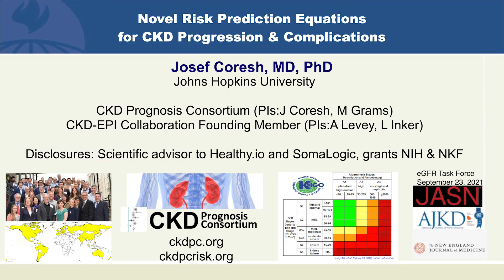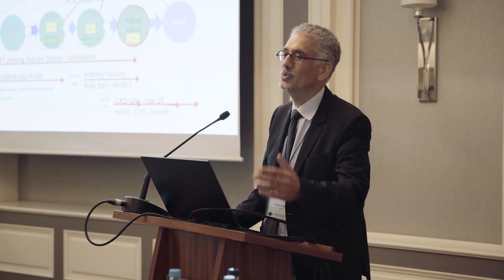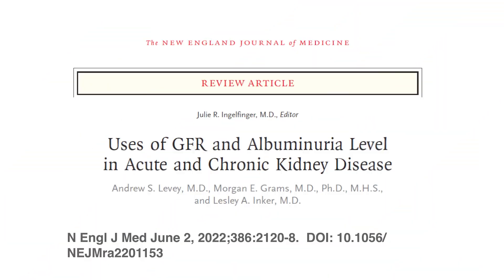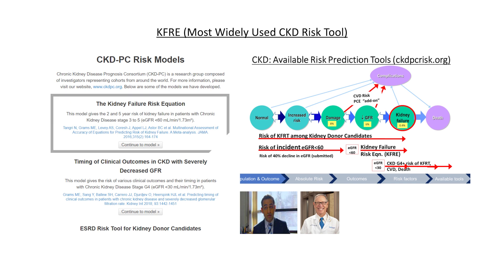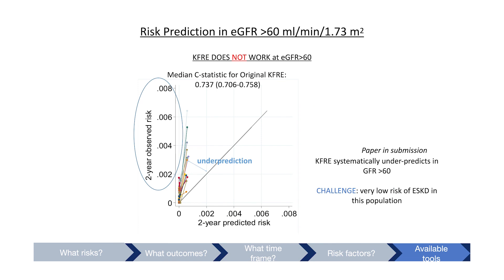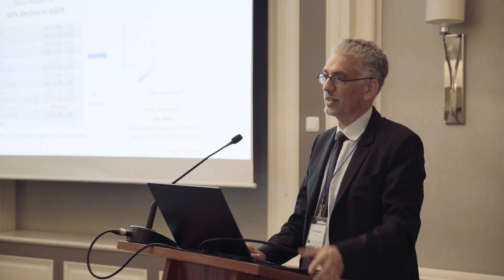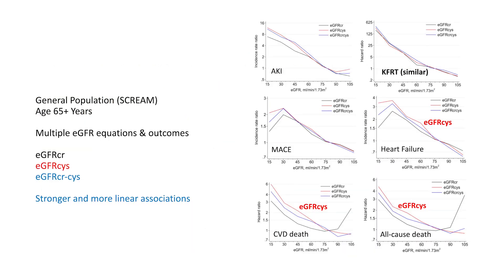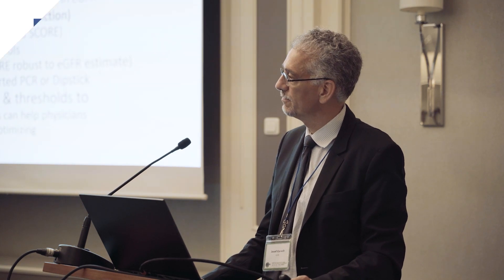Plenary Presentation - Novel Risk Prediction Equations for CKD Progression & Complications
This is a recording of the plenary presentation, "Novel Risk Prediction Equations for CKD Progression & Complications," from the KDIGO Improving Quality of CKD Care Controversies Conference, by Josef Coresh, MD, PhD
 (Johns Hopkins University, United States).

The Controversies Conference was held in Berlin, Germany, in June 2022.